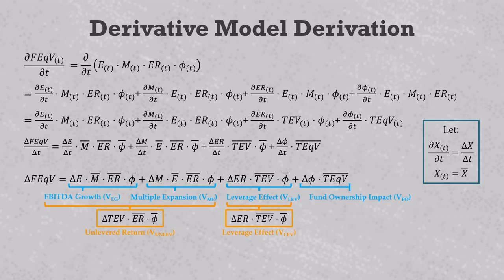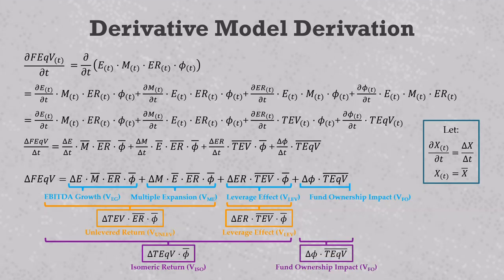Private equity value creation formulas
How to measure absolute ($) value creation driven by P&L, valuation, and capital structure changes in private equity deals.